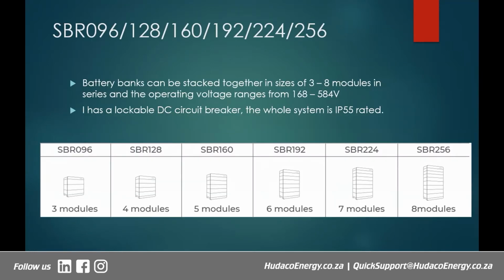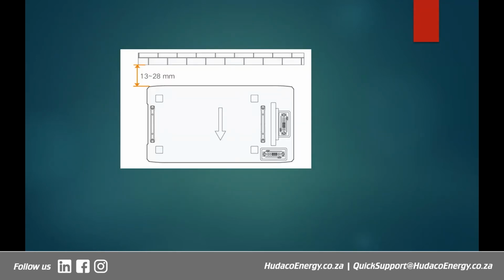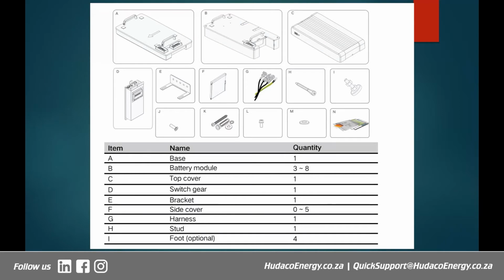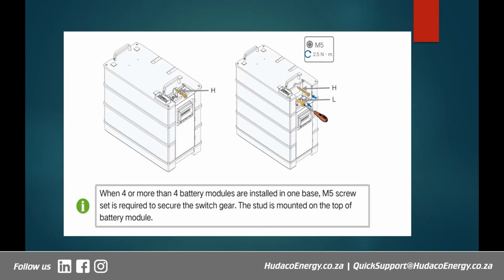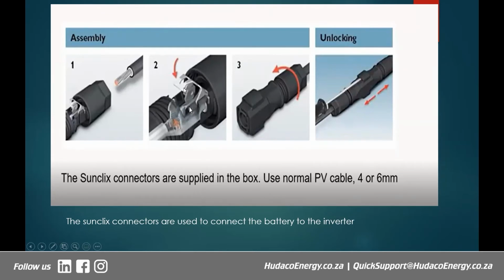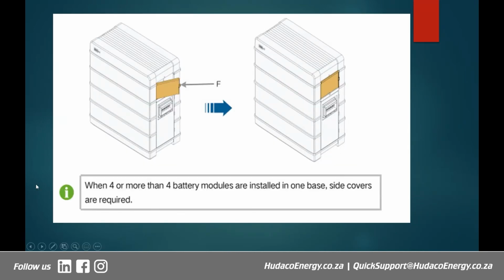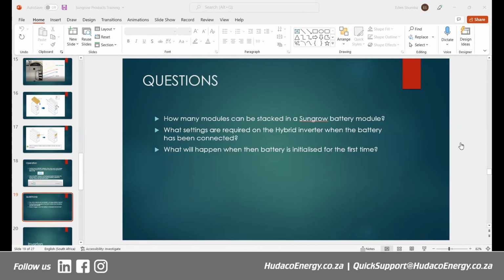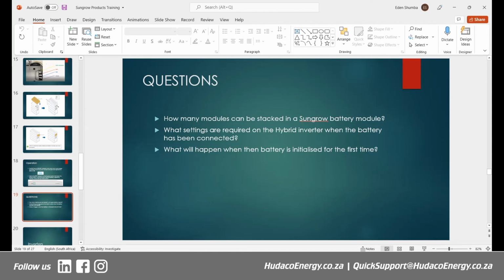Introduction to Sungrow's High Voltage Lithium Batteries with Hudaco Energy - 2022 Online Seminar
Introducing Hudaco Energy's new line of high voltage batteries technology called the SBR Range from Sungrow. The SBR Range will give you high voltage performance in just a fraction of the volume, cost, and weight. The SBR battery also has great life-cycle energy savings, compared to lead acid batteries.

SBR High Voltage Batteries deliver high discharge current output, high energy density, high-voltage production and a lifespan exceeding that of other batteries. These innovative batteries are now available with several features to suit the needs of your energy storage application.

What sets these batteries apart? With a capacity of 3.2Kwh per module these batteries can form towers from 9.6 to 19.2 kWh, with a minimum of three battery modules and a maximum of six battery modules, on three-phase machines the capacity range is extended up to 25.6 kWh.

Not a partner yet?